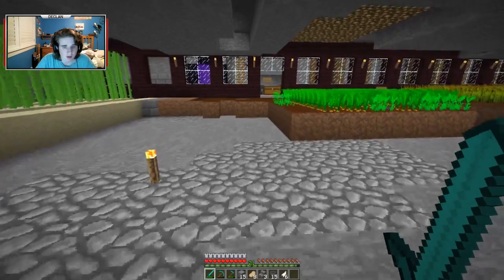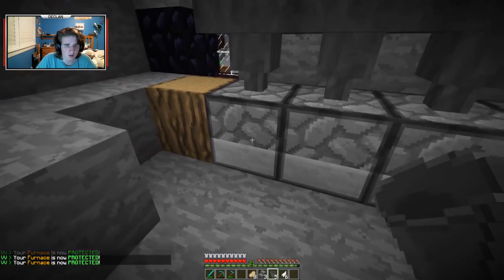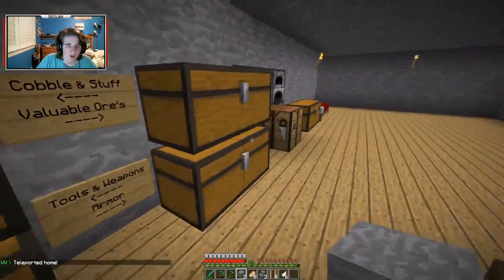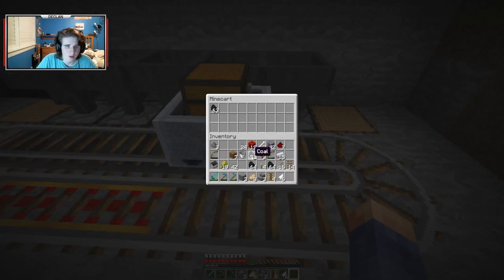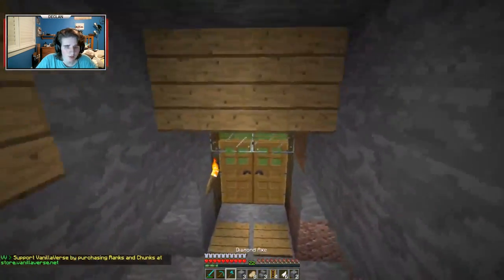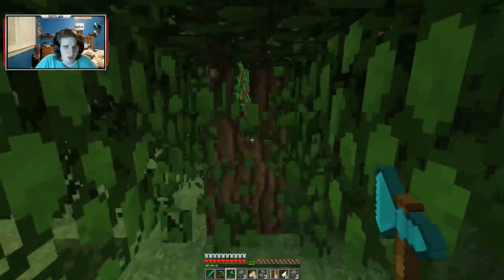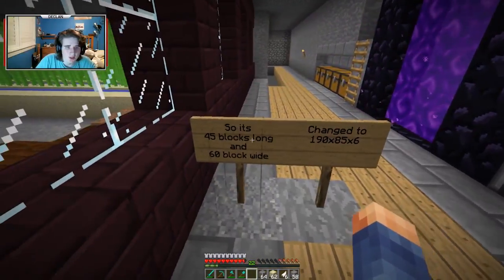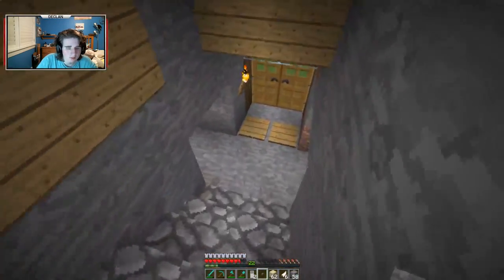Minecraft 1.9 Multiplayer Survival | Ep. 03: Auto Smelter! | Minecraft 1.9 Let's Play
Hey guys, Guitarguy100 here and welcome back to another Minecraft 1.9 Lets Play. Today I'm going to show you how to build a simple auto smelter so that you don't have to add things into the furnaces.

Server IP: mc.vanillaverse.net

Have a Fantabulous Day! (っ◕‿◕)っ